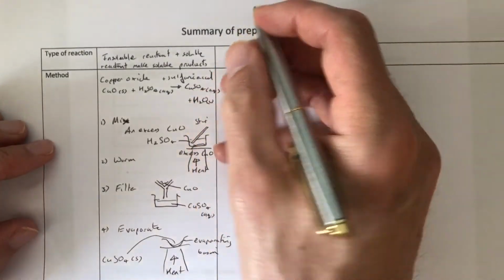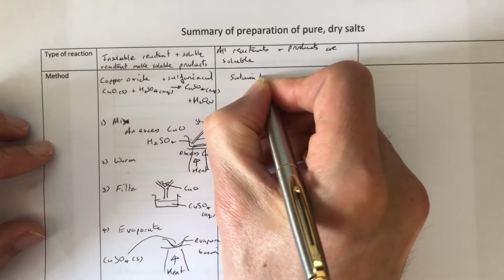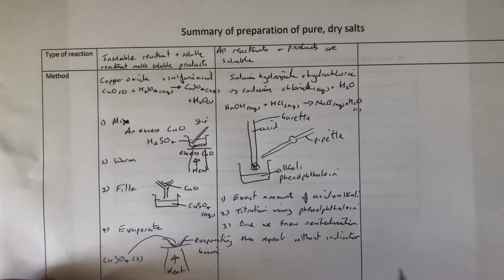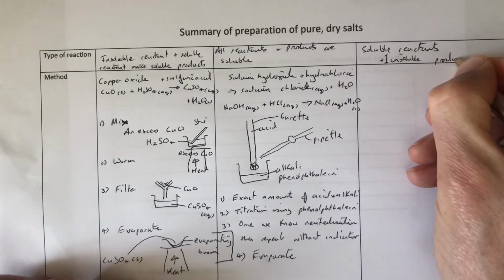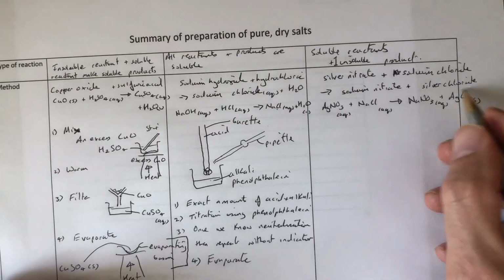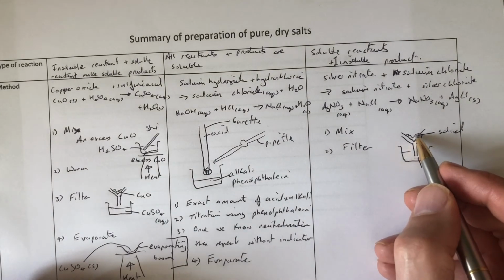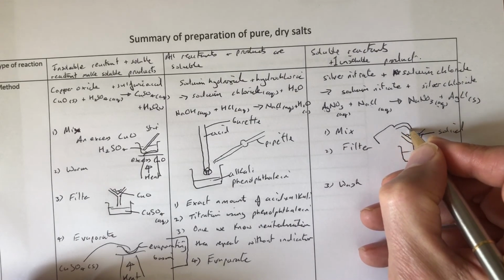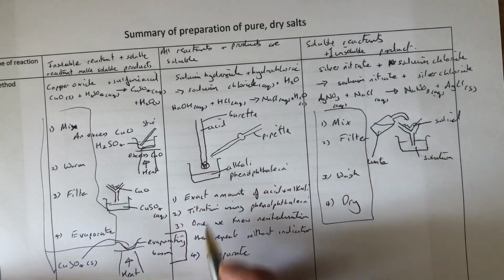Summary of preparation of pure, dry salts.